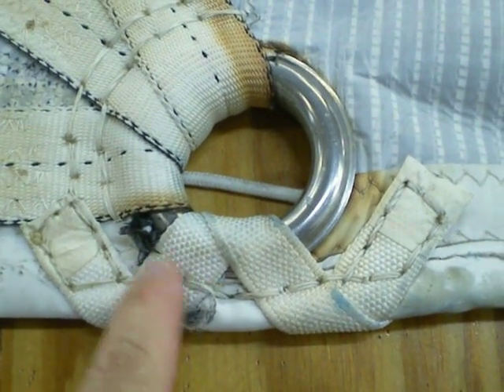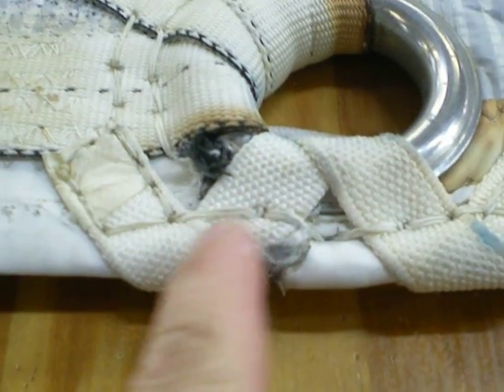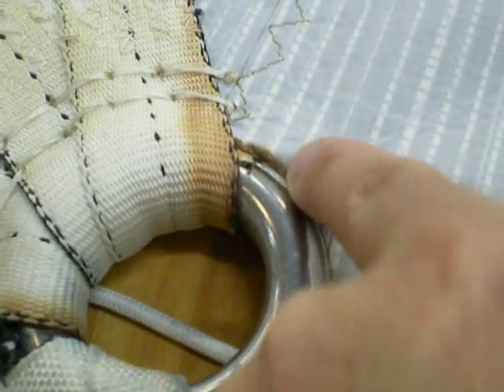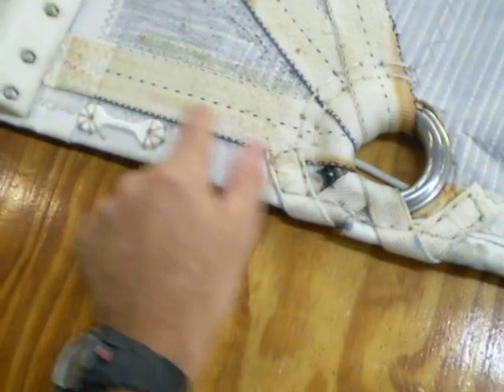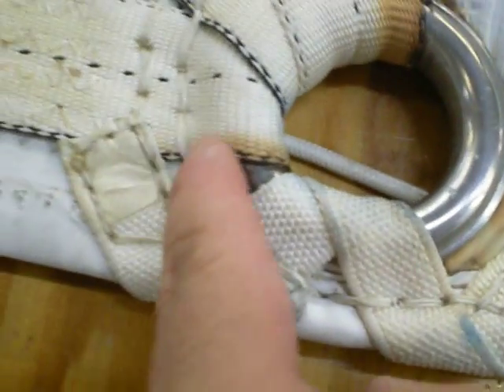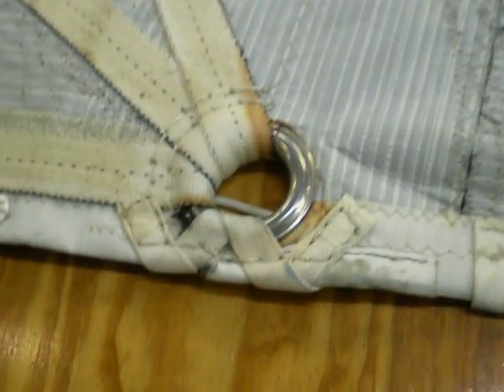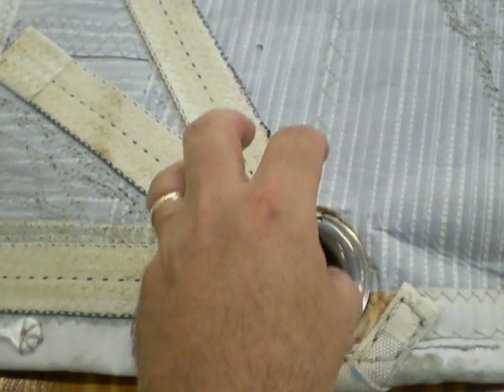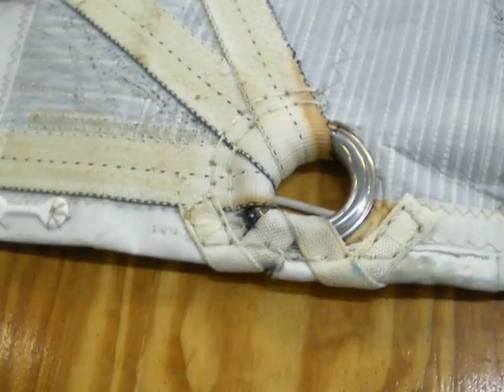Service 3595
Catana 582, 1st reef
Cloth under 1st reef ring broken